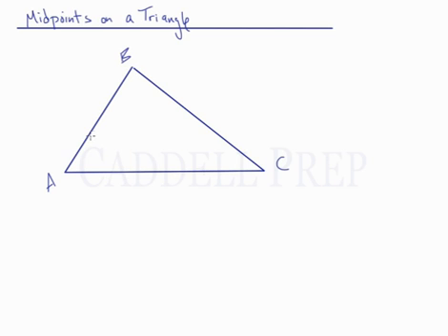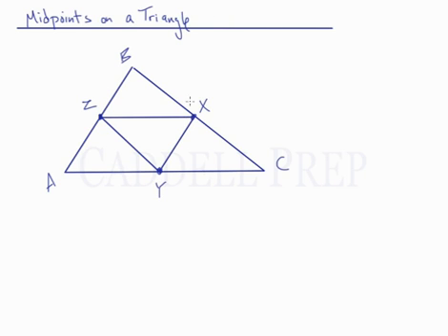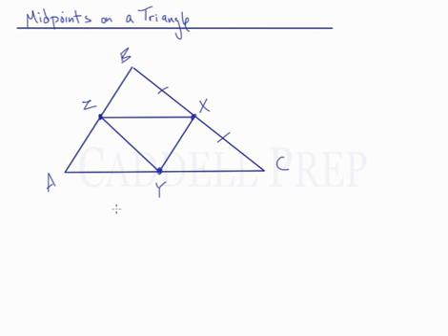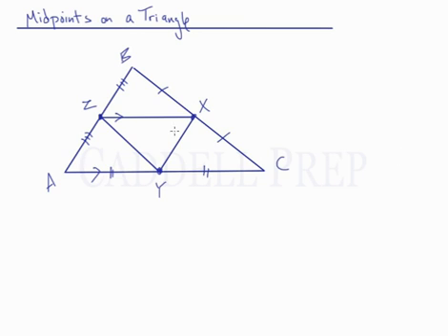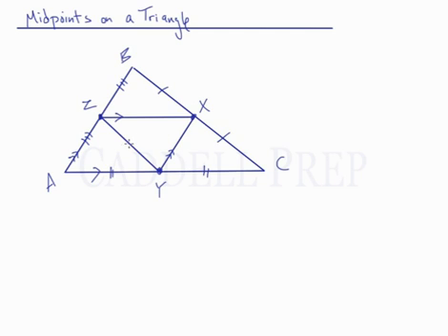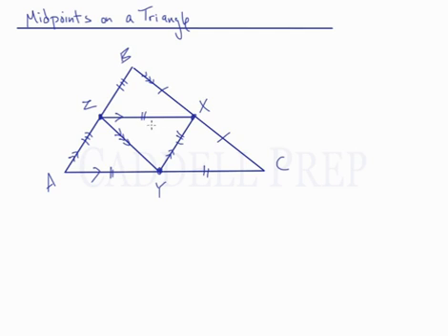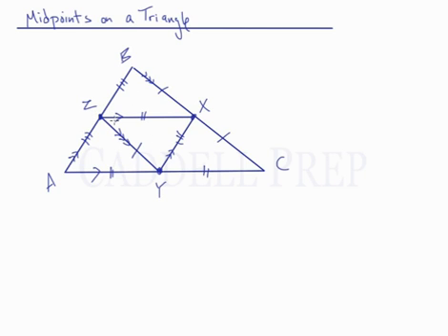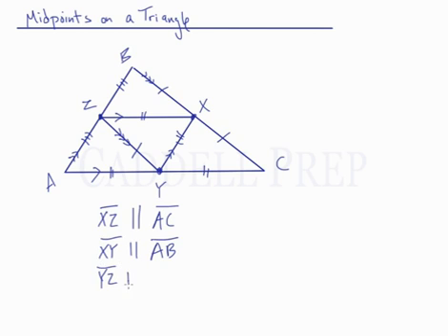Midpoints of a Triangle